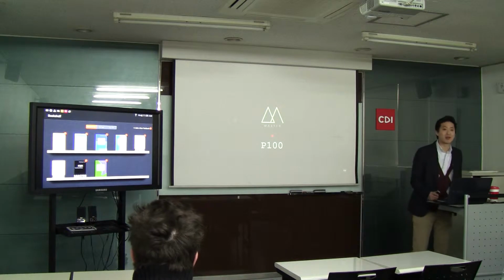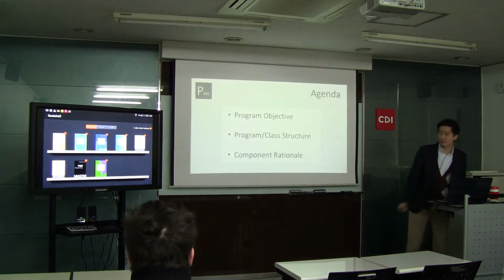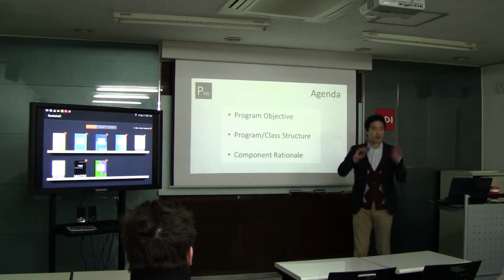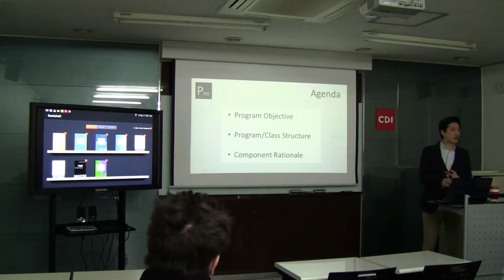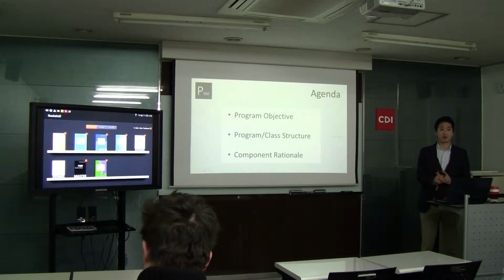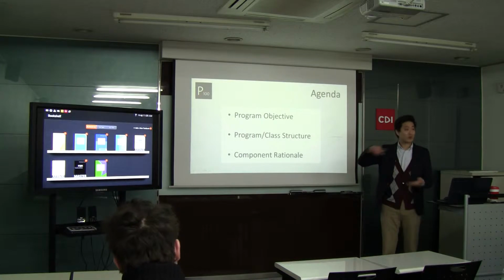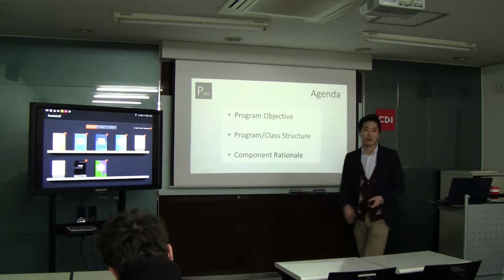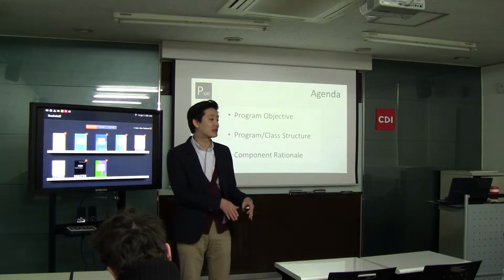MASTER Non-Literature New-To-Program - Part 1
Perspectives (P100 Series) MASTER program was renamed to Master Non-Literature Program

Facilitated By Kenneth Chang